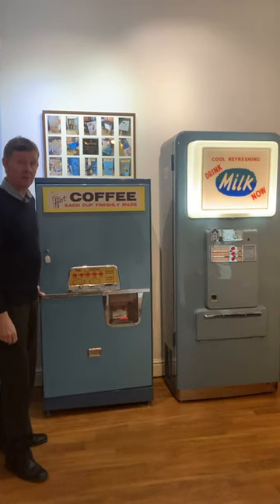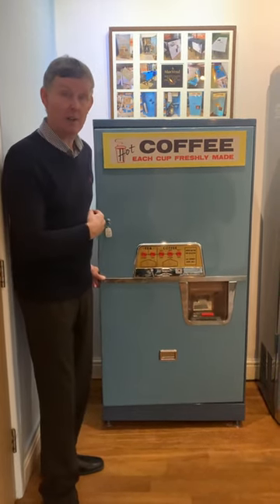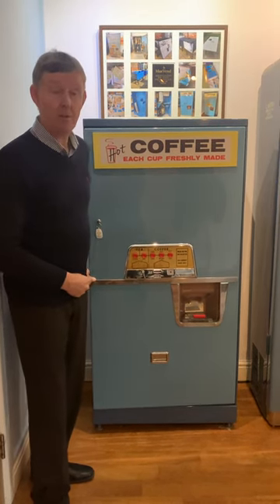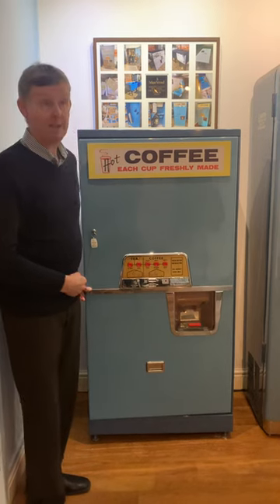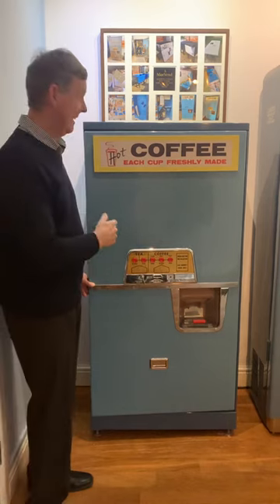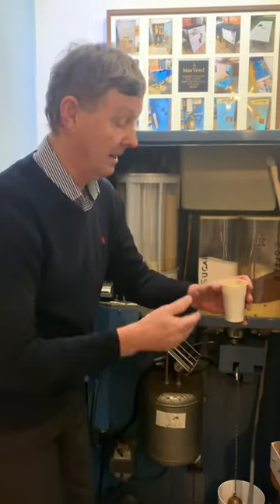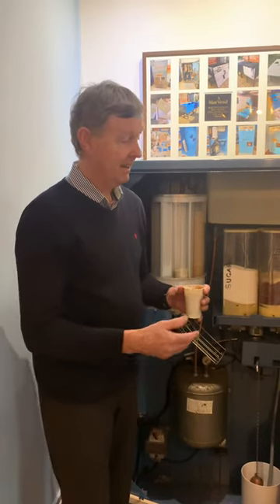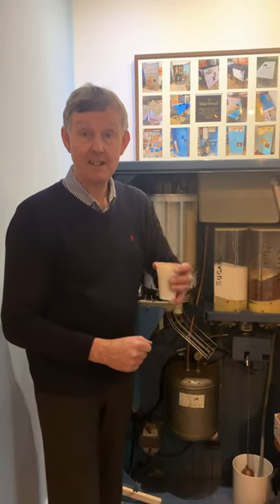Vintage vending machines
Vending machine museum with Eric Morton.
Morvend ltd.